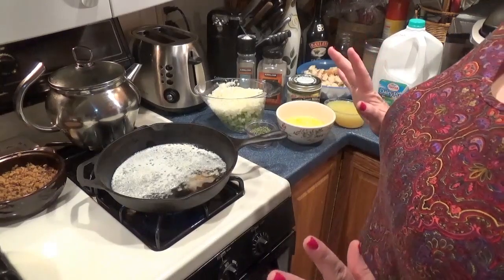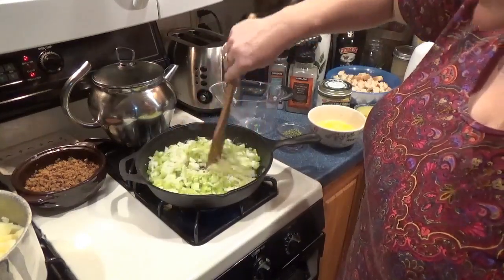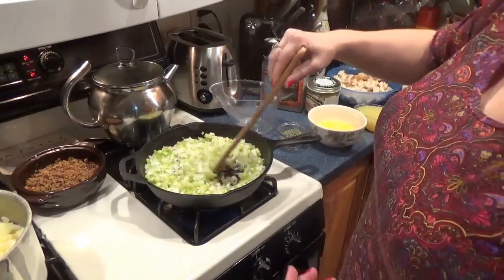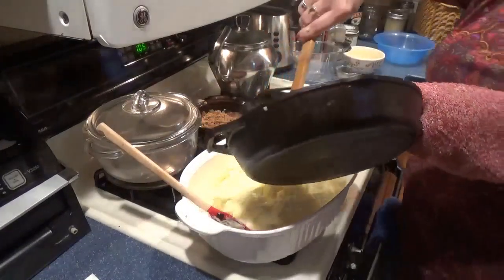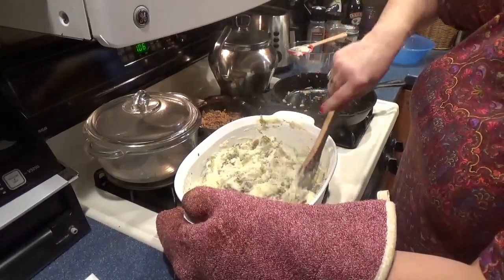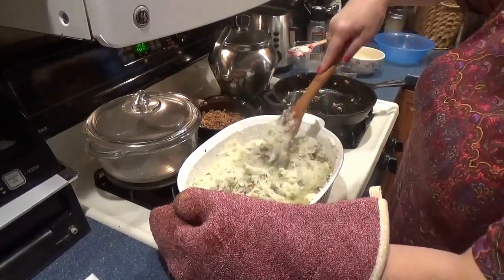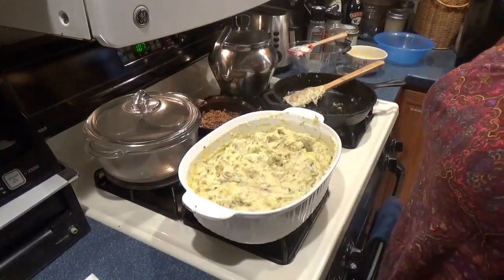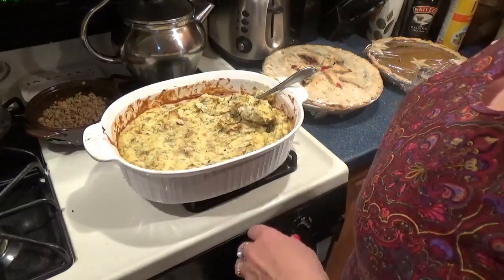PA Dutch Potato Filling--Home for the Holidays Collab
This traditional PA Dutch filling fills the bill anytime of year, but is a staple for the holidays!  Please visit the other channels below for more holiday dish ideas!

PA  DUTCH POTATO FILLING

5 lbs potatoes, scrubbed, peeled and cut up
4 tablespoons butter
1 1⁄2 cups milk
1 cup chicken stock
3⁄4 cup butter (1 1/2 sticks)
3 cups finely chopped celery (use the leaves also)
2 cups finely chopped sweet onions
1⁄4 cup chopped fresh parsley
1⁄2 teaspoon salt (or more to taste)
1⁄2 teaspoon pepper
7 -8 slices toasted white bread, cut into small cubes
3 eggs, beaten

 DIRECTIONS

Boil potatoes until tender; drain.

Place in large bowl and mash with 4 tbsp butter, milk and chicken stock.

While potatoes are cooking, in a large skillet over med-high heat, melt 3/4 cup butter; add chopped celery, onion, and parsley; saute until tender -- about 7-10 minutes.

Add salt and pepper. Reduce heat to medium and add the toasted bread cubes.

 Cook, stirring frequently, for another 4-5 minutes.

Remove from heat and fold into the mashed potato mixture.

Fold in the beaten eggs and stir everything together well.

Pour into a greased/sprayed 13" x 9" (or larger) pan.

Cover and bake at 350 for 25 minutes.

Uncover and bake for another 15-20 minutes or until lightly browning on top.

Serve.

 I often will actually bake these in big serving size balls as well or in greased muffin tins.

HOME FOR THE HOLIDAYS COLLAB CHANNELS---

5 E Roosevelt Ave